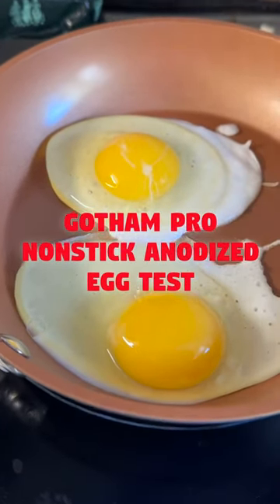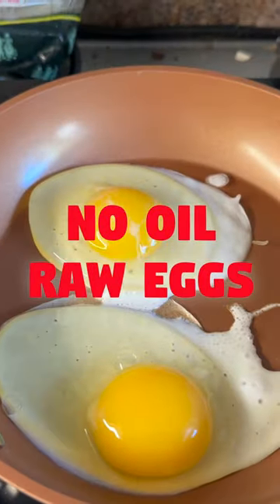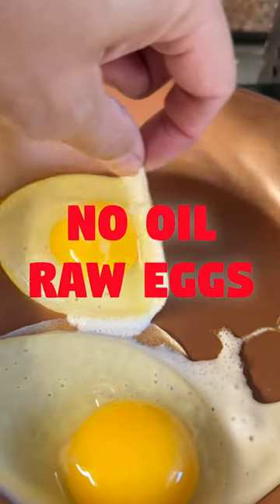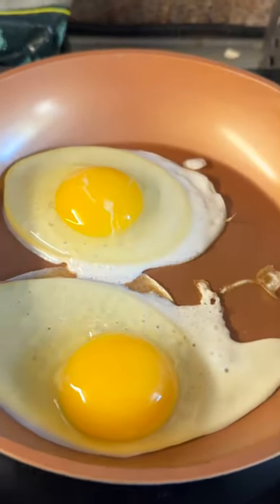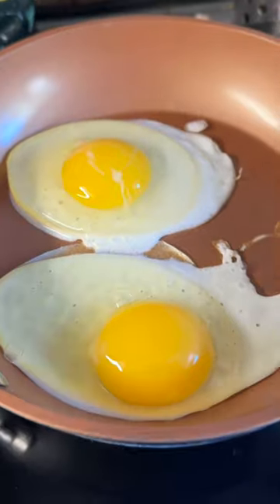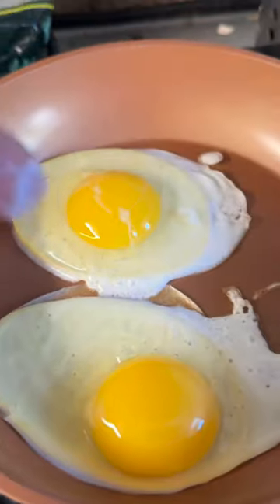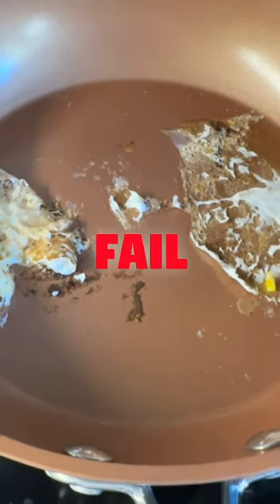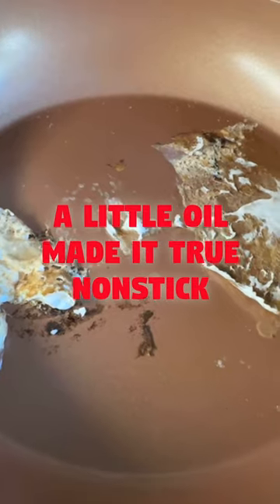Gotham Steel Pro Anodized Nonstick Cookware Test | Raw Eggs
Gotham Steel Set

Amazon Prime Video:

Amazon Kindle Unlimited Trial:

Twitch Prime: